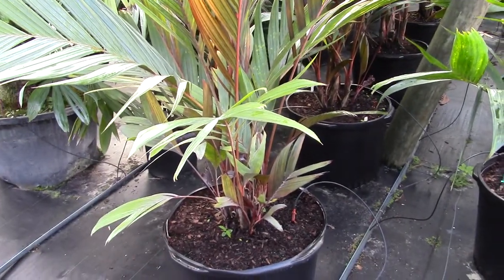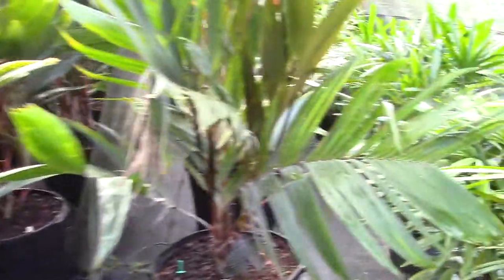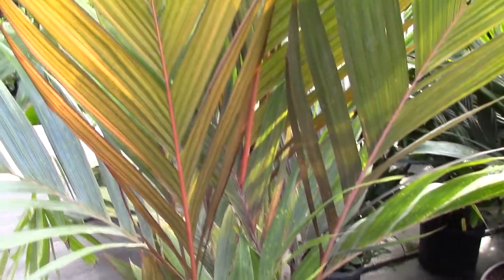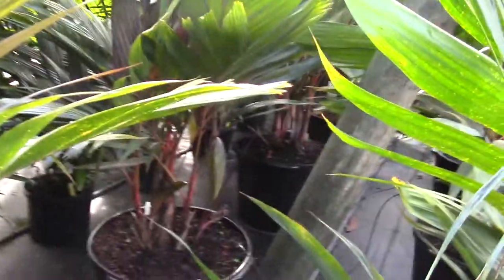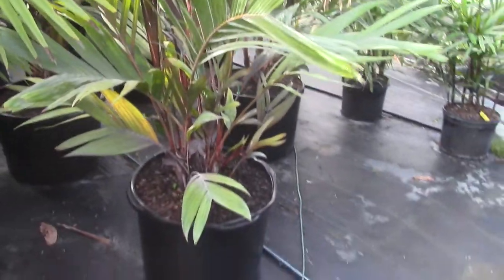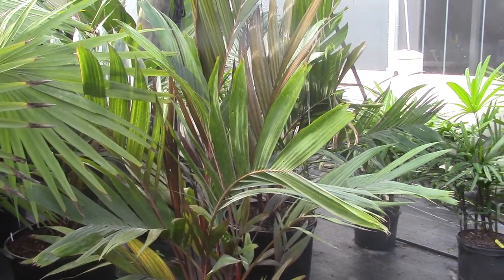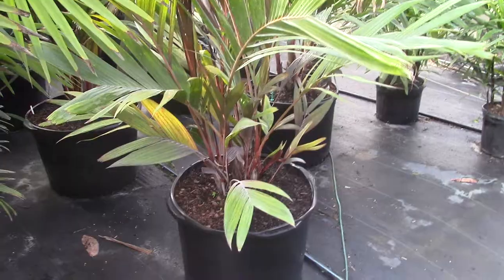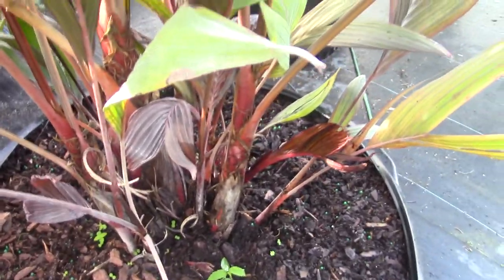Areca vestiaria (red form) Palm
This one is growing at Excelsa nursery in West Palm Beach FL. I can get a price if anyone is interested.